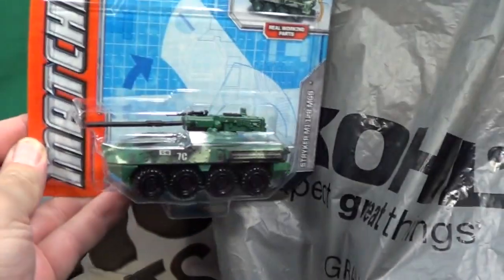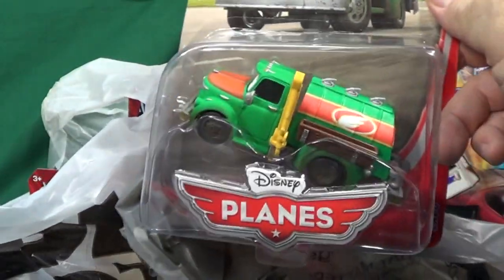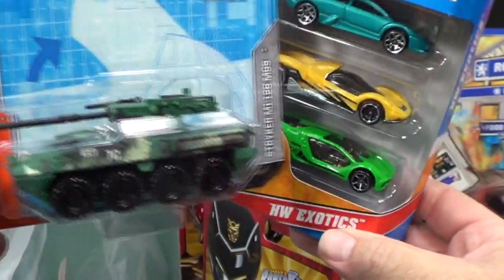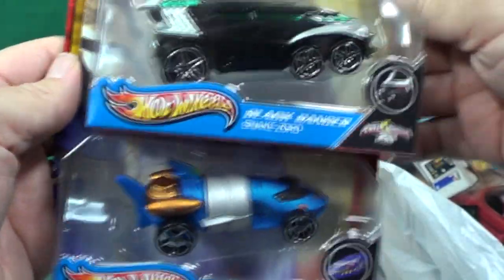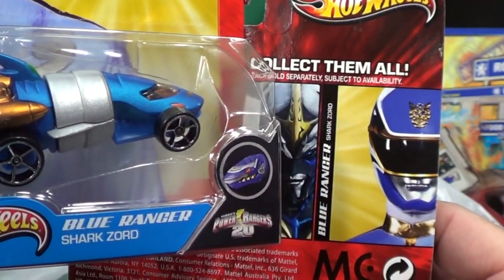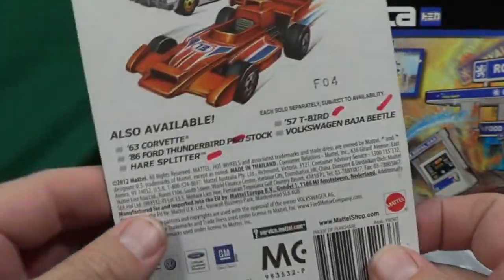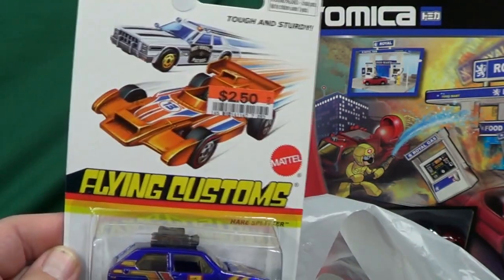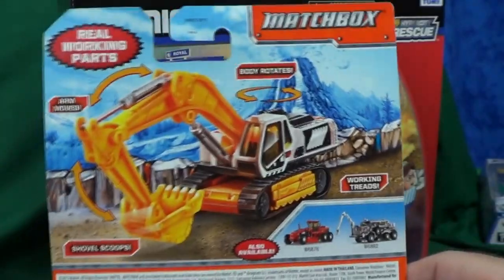Times Up! Check your Kohls, Big Lots, and Marshalls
It looks like a few product lines are coming to an end. Target had the Power Rangers on clearance but you can now find them at Big Lots.
Big Lots: There may be models that were not released to the mass-market big box toy stores like Target, Toys R Us, KMart and Walmart. Mattel could still have the Pink Power Ranger left in the remaining cases and she might show up at Big Lots. Let me know if you find her! In this video I show the Blue Ranger Shark Zord, Black Ranger Snake Zord, Robo Knight Lion Zord, VRAK Alien Cyborg (Check that one out!) Big Lots is also getting scores of Flying Customs singles. Unfortunately, they are only four models. Thankfully, one of them is the Hare Splitter. The other three are the '86 Ford Thunderbird Pro Stock, '57 T-Bird, and the Volkswagen Baja Beetle. If those are showing up at Big Lots, does that mean that the last batch of Flying Customs are not going to appear in the USA? Only time will tell.

Marshalls looks to be taking the overstock of some Tomica items. Toys R US was the exclusive retailer for Tomica for the past two years. When the first year's items were done, the excess stock wound up at a retailer called Tuesday Morning. I picked up a bunch of good stuff last year! This year, a clothing store by the name of Marshalls looks to be the outlet for the second year items. Good prices, limited selection. If you can get the Hypercity Rescue Gas Station Fire, I think that one is a good deal at $9.99

The Matchbox Real Working Rigs singles have been gone from the bix box toy stores for a couple years now but if you check Kohl's and big Lots, you can still find some stragglers. The Mission Force sets will soon be two Sky Busters and two basic Matchbox models. No more RWR's =(

Kohls might have higher prices but they often have sales. Be sure to scan the items to get the current price. Don't always go by the price sticker. Look for the RWR singles and you might also find new Sky Busters singles as well as the new Trackin' Trucks (Copter Chase in green/orange and Hiway Hauler in purple). I show them in this video. Oh yeah, I got a Disney Planes Chug (gas truck).